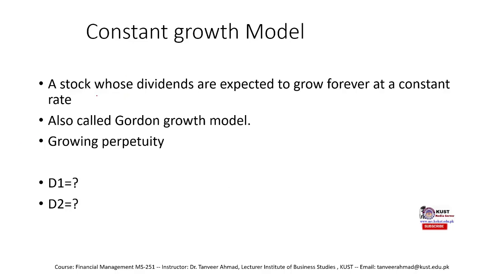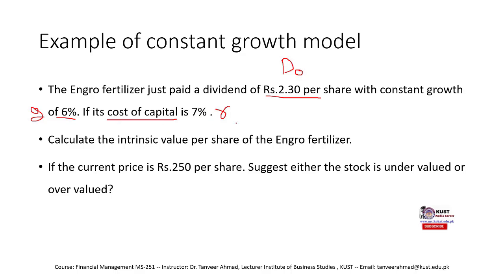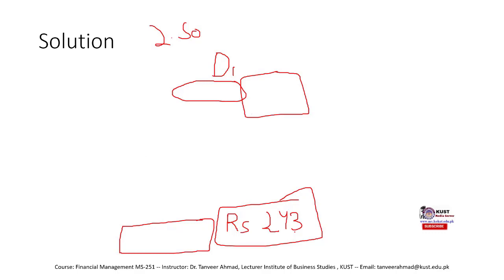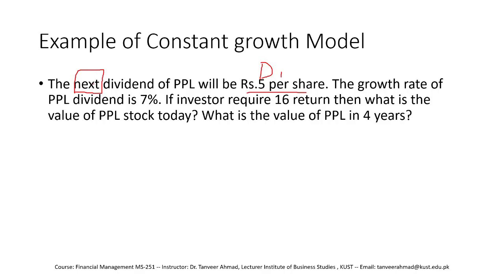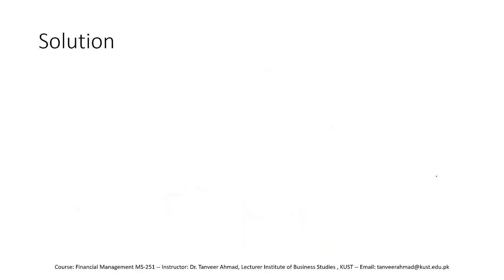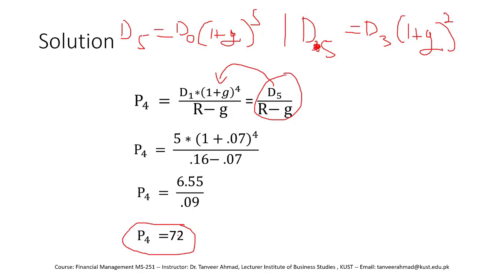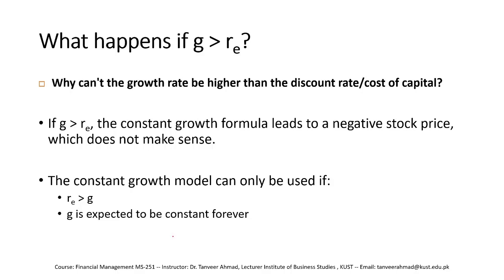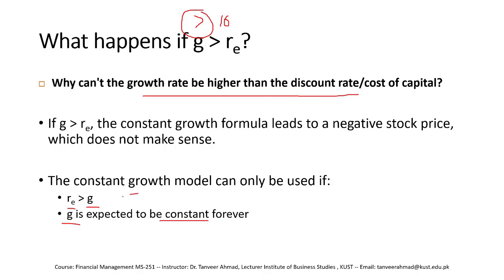Constant Growth Model | Gordon Growth Model | Stock Valuation Part 3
This video further explains the concept of the constant growth model and its limitations along with examples. The constant growth model is also called Gordon growth model. This video explains in details the gordon growth model along with the examples.